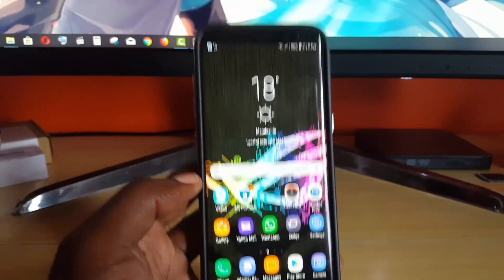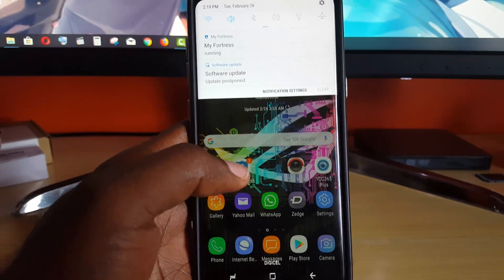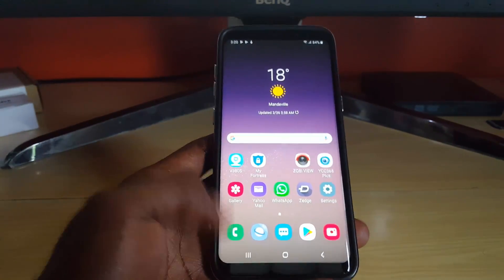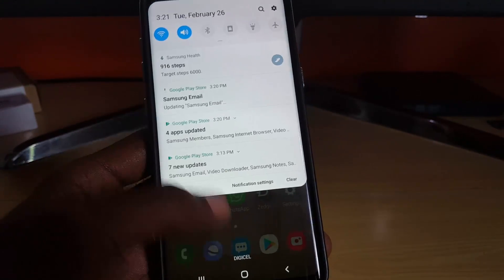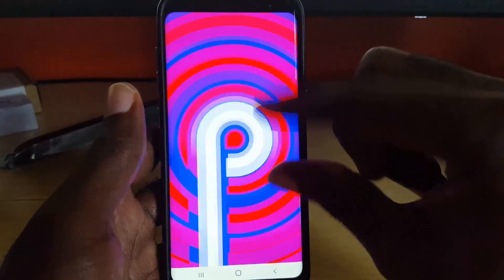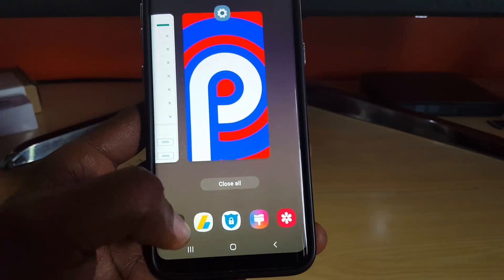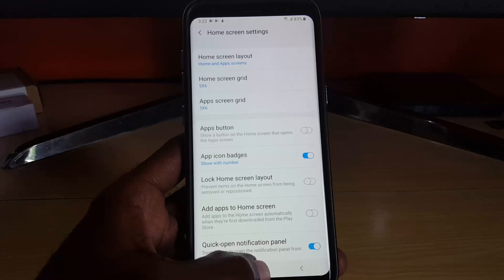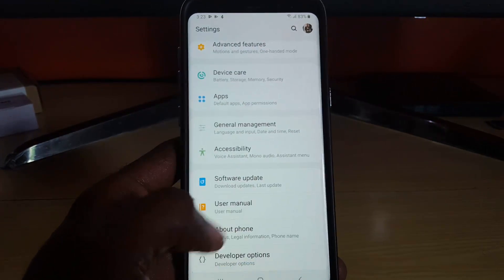Android Pie on Galaxy S8 Oficial update is here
Check out the official Android PIE or Android 9 update for the Galaxy S8 now available.